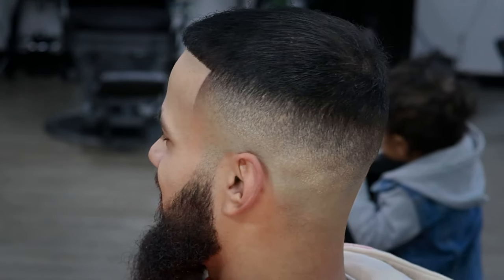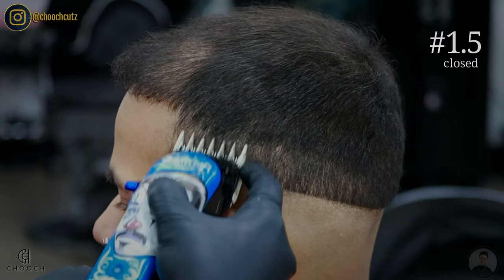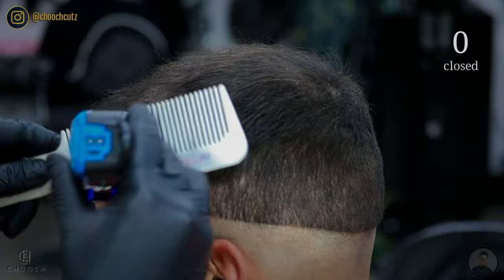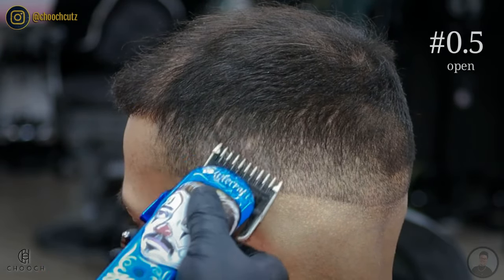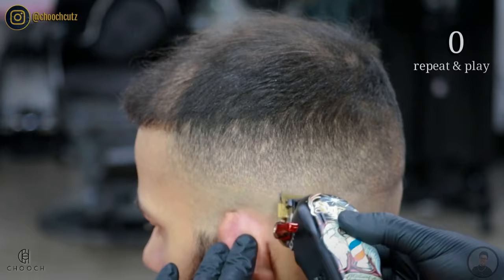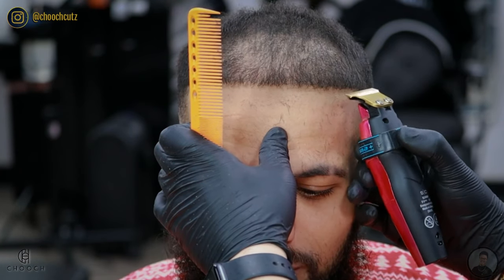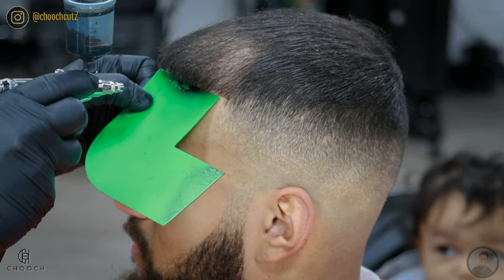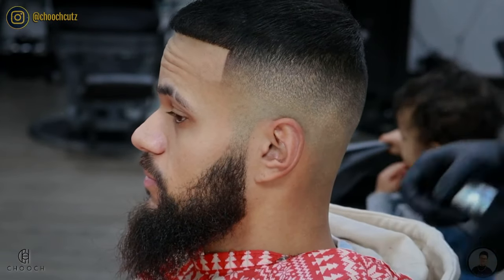This 2 guard technique will save you so much time ⏳ | Mid Fade Haircut Tutorial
Speed up your fading time and elevate the quality of your work by just using 2 guards ! Yes, you do NOT need the number 1 guard. Your support is appreciated